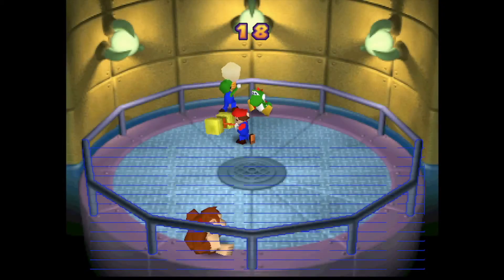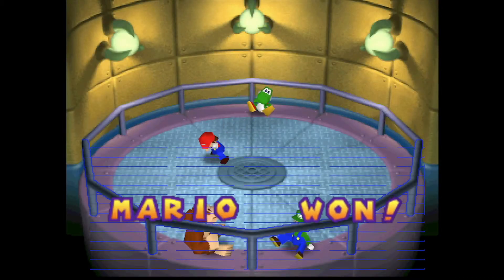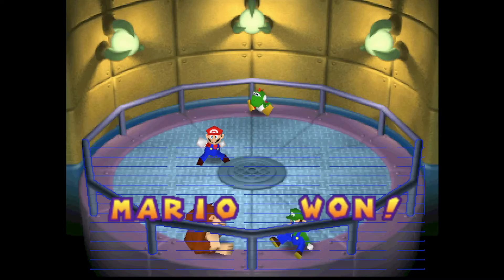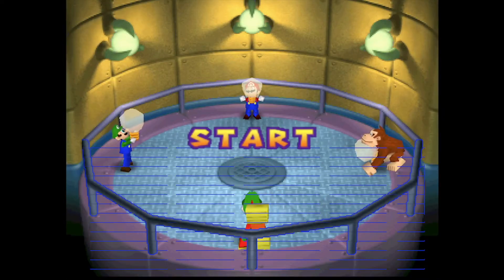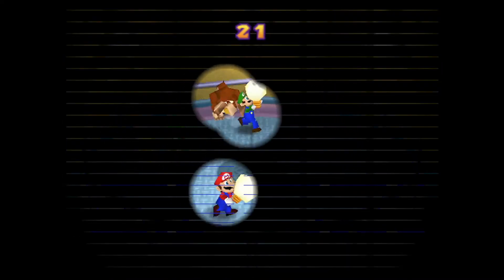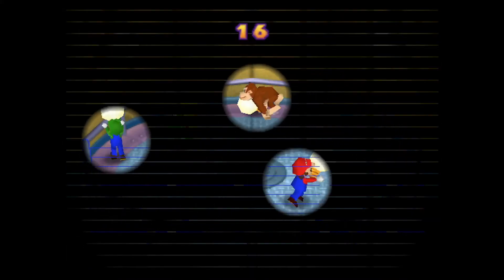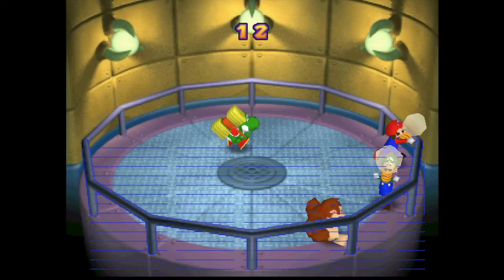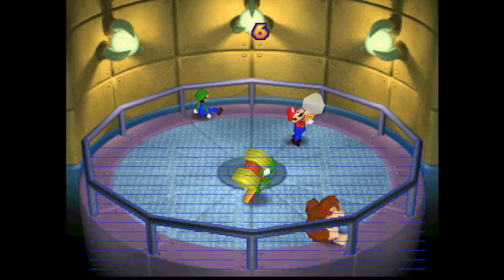Mario Party 2 Minigame Review #32-Lights Out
Welcome back for the 32nd Mario Party 2 minigame review! This time we're reviewing Lights Out, a 1 vs 3 minigame. Will this one get lost in the dark or shine like a lightbulb in a sea of dim minigames? Come find out!

As always, I'll be playing as Mario and my fiancé will be playing as Yoshi. You decide which one of us is the better player.